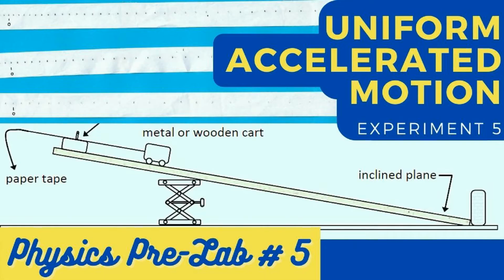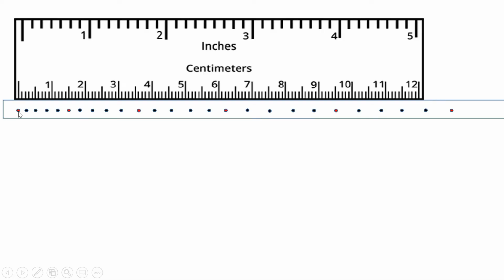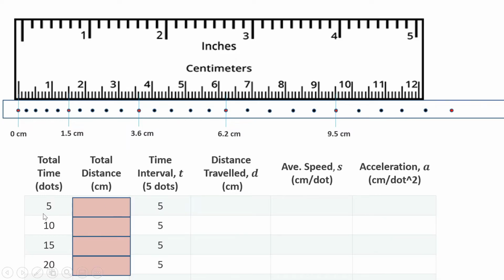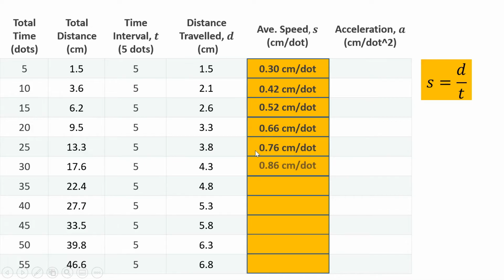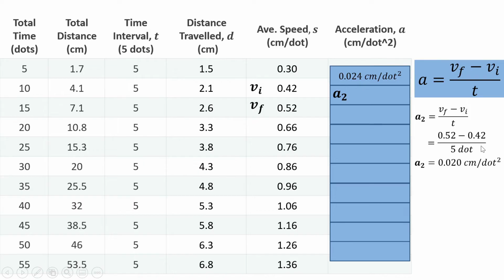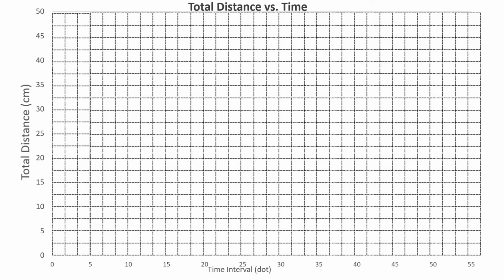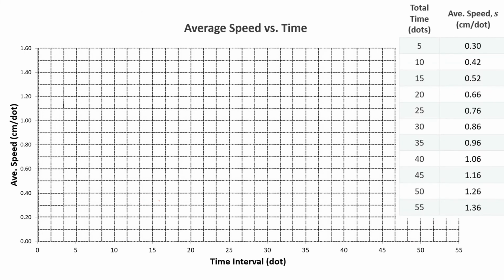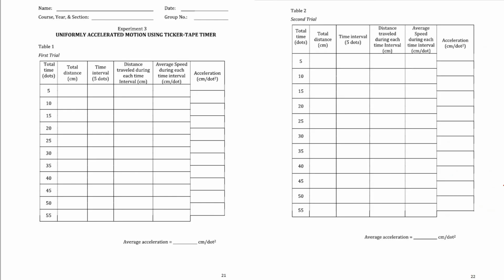PRE-LAB: Experiment #5 Uniform Accelerated Motion